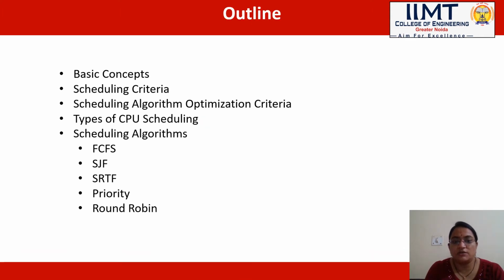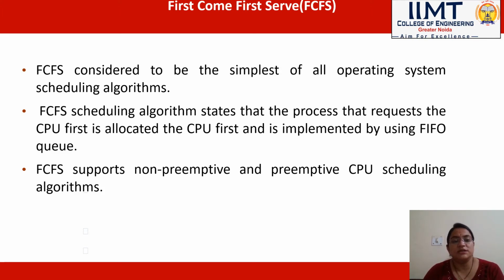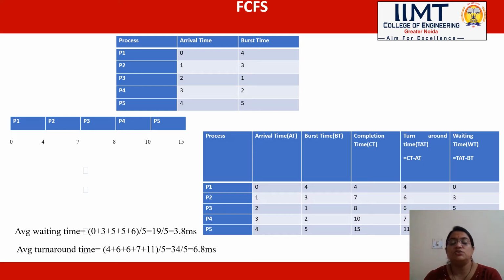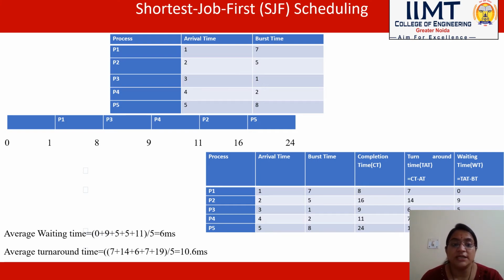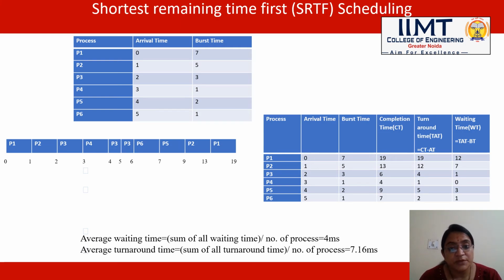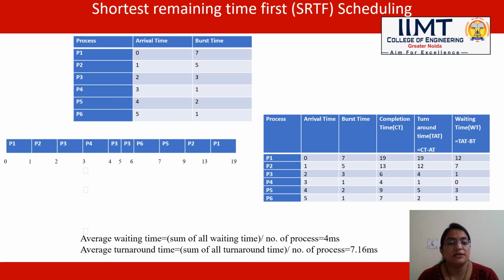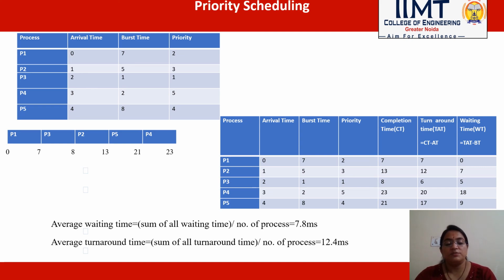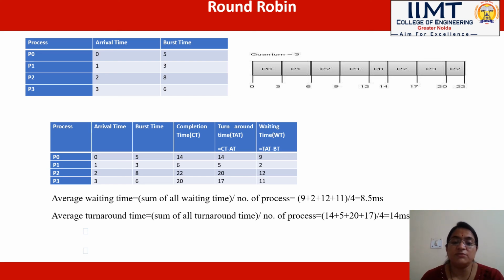CPU Scheduling in Operating System | B.Tech (IT) | IIMT College of Engineering, Greater Noida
Lecture on "CPU Scheduling in Operating System" by Ms. Bandana Kumari, Assistant Professor, Department of Information Technology, IIMT College of Engineering, Greater Noida.